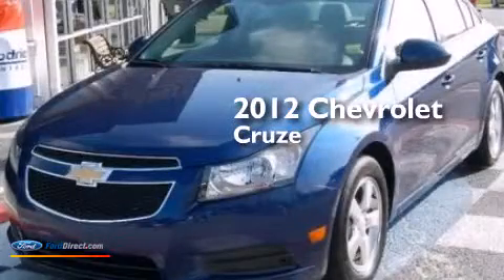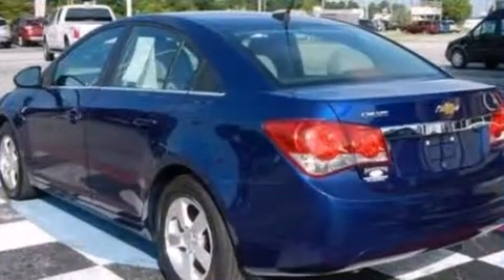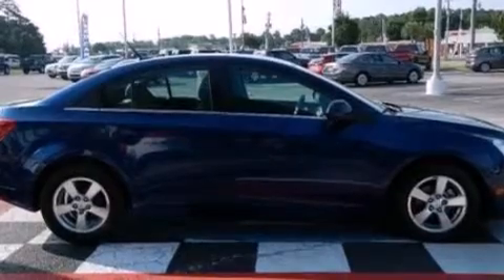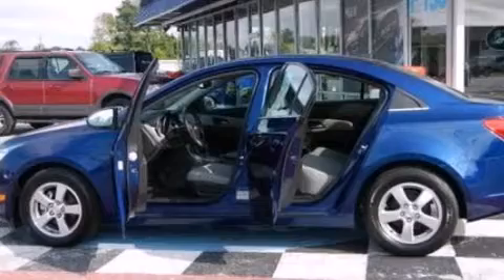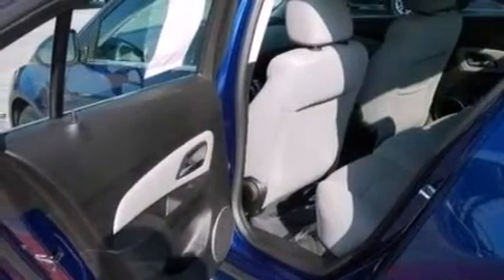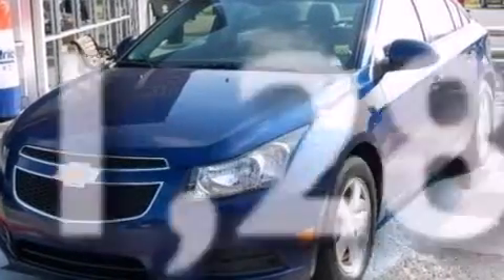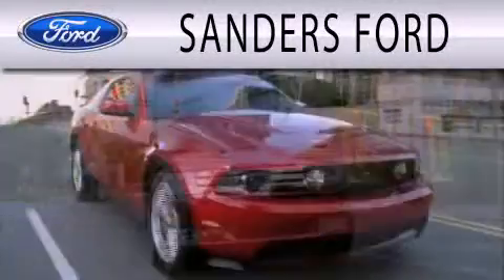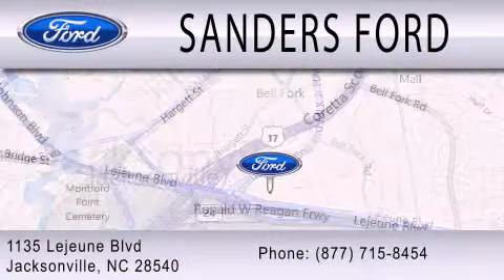Preowned 2012 CHEVROLET CRUZE Jacksonville NC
We have been honored to serve the Jacksonville NC area , we promise that your experience at our dealership will exceed your expectations ! Year : 2012 Make : CHEVROLET Model : CRUZE Engine : 1.4L I4 16V MPFI DOHC TURBO Exterior : BLUE Miles : 31,285 Stock : P7251 Sanders Ford Inc Lejeune Blvd Jacksonville , NC 28540